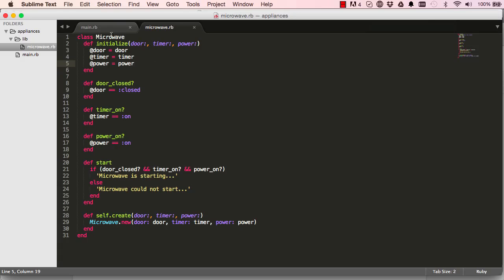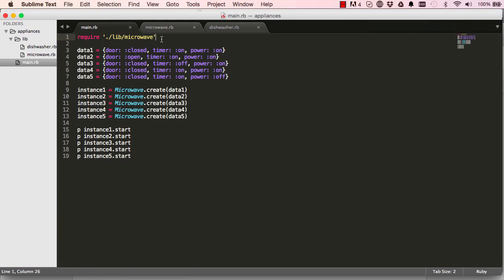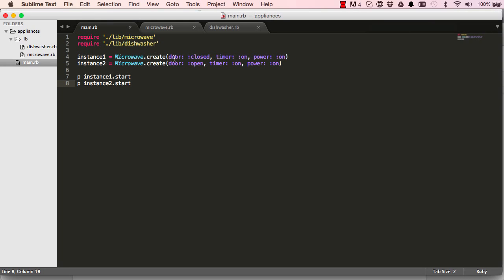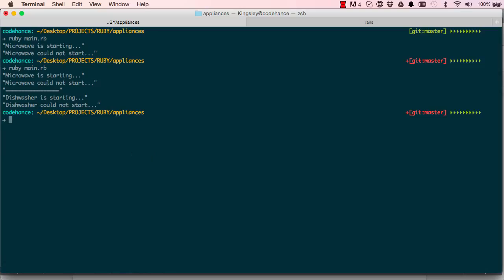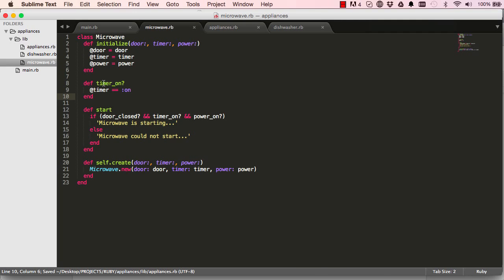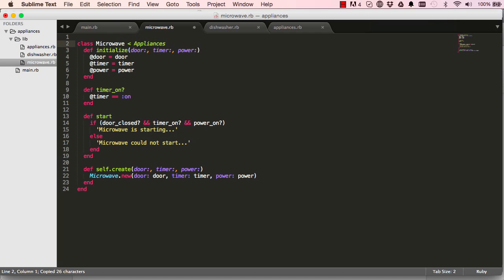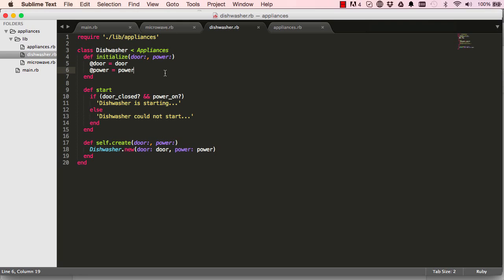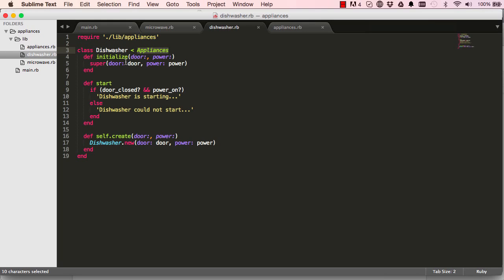Learn Ruby on Rails Tutorials for Beginners Building Admin System Lesson 16